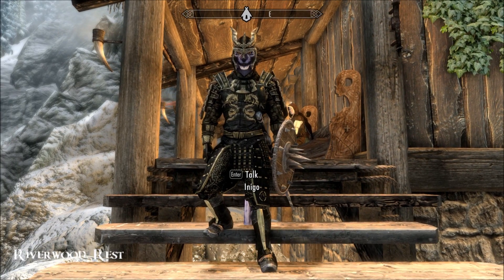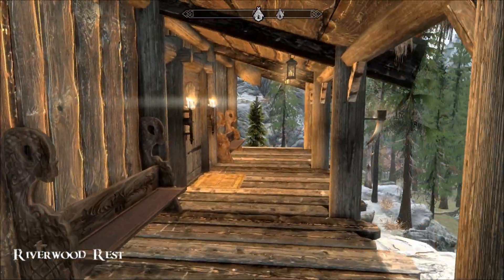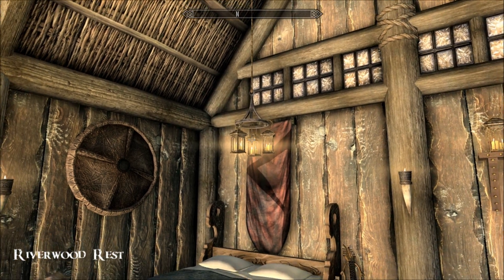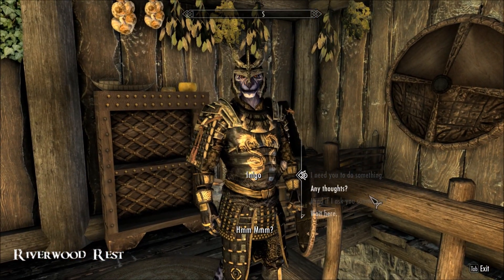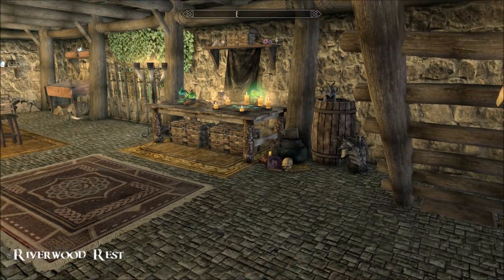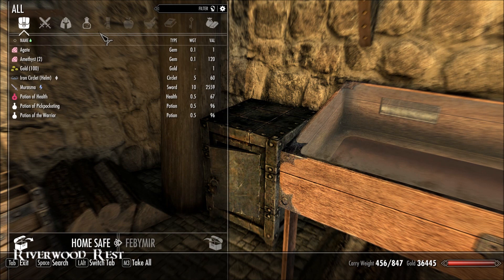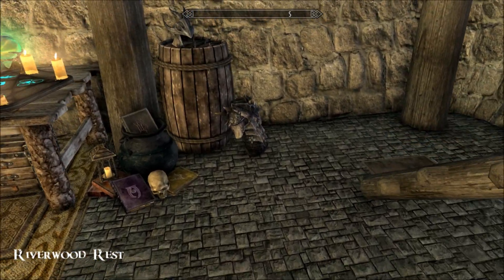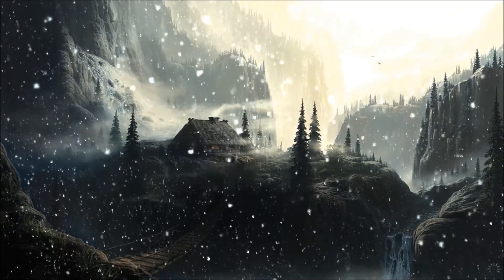Riverwood Rest - Skyrim Special Edition House Mod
A small buyable home overlooking Riverwood.